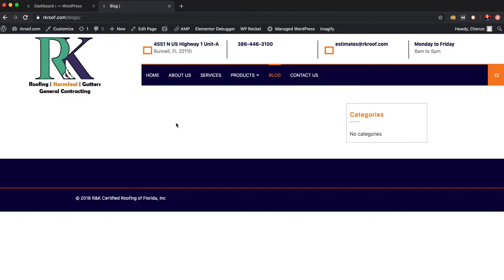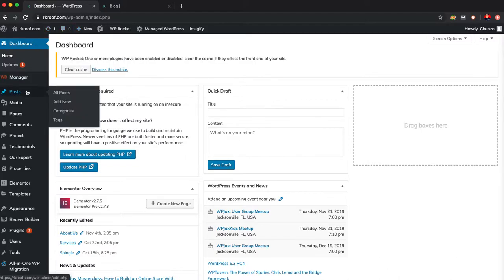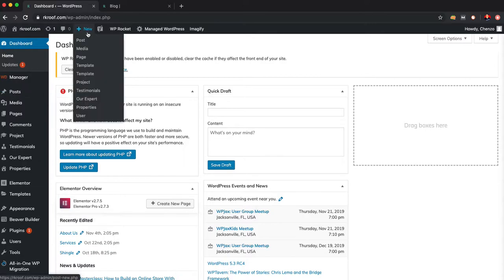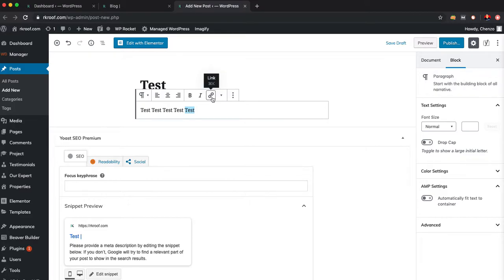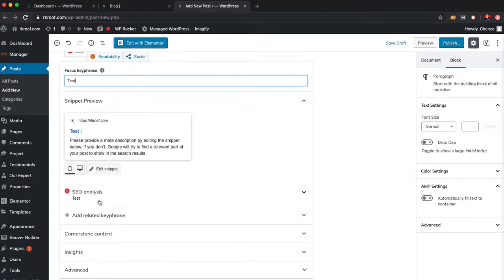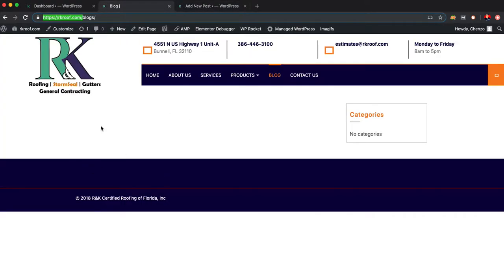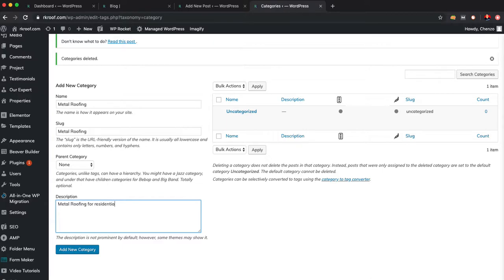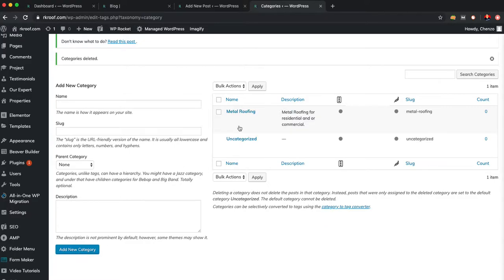Adding Blog Post To Wordpress